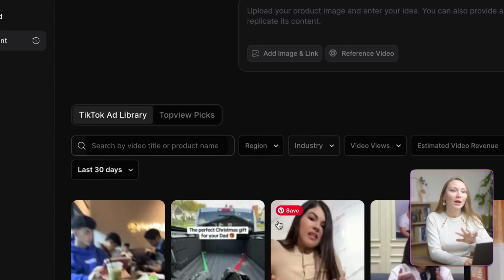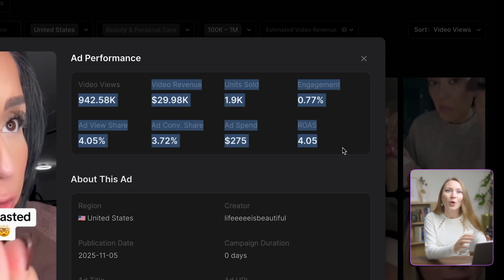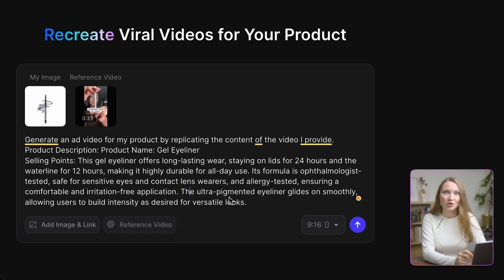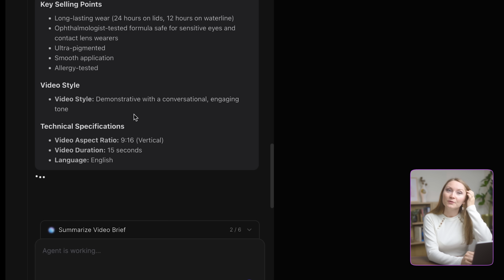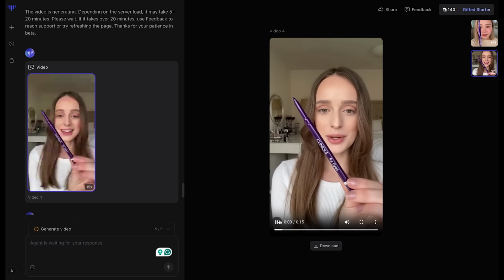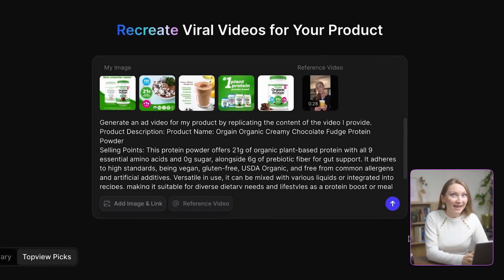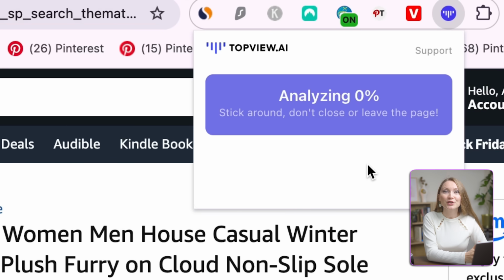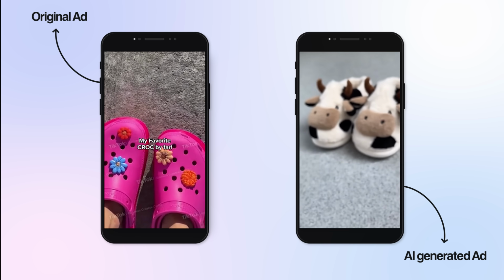How to Recreate Viral Video Ads with AI Agent (Powered by OpenAI Sora2)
Today I'm testing AI that creates viral product video ads from just a product link - no filming or content creators needed! Try Topview AI
Check my AI recreation vs original video comparison.  I tested Topview AI's new AI Agent that creates product video ads from just a link! This tool analyzes viral TikTok ads, scans your product page, and generates realistic video ads in minutes - no UGC creators needed. I recreated viral ads for makeup, health products, and footwear to show you what works and what doesn't. Watch to see if AI can truly replace traditional content creation!

All about Pinterest FREE Traffic